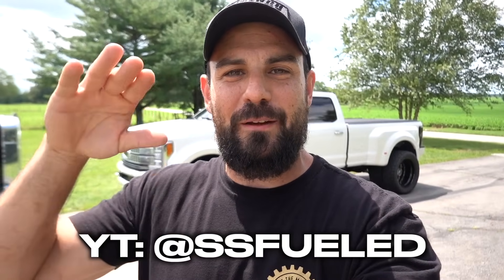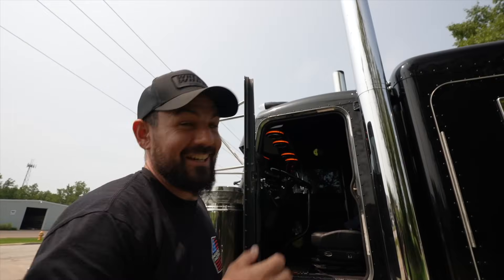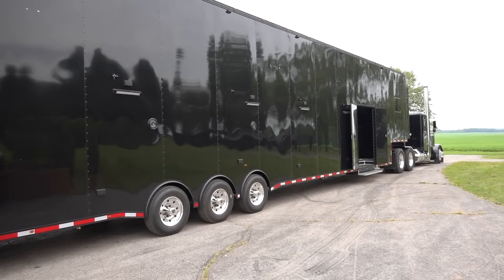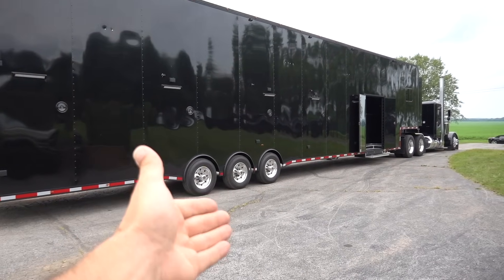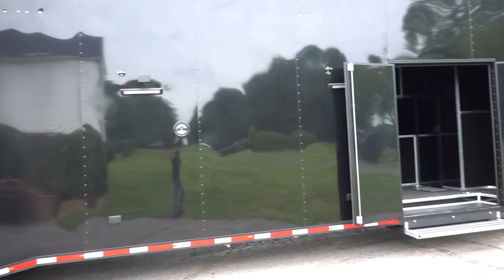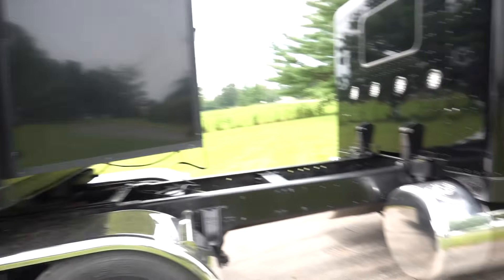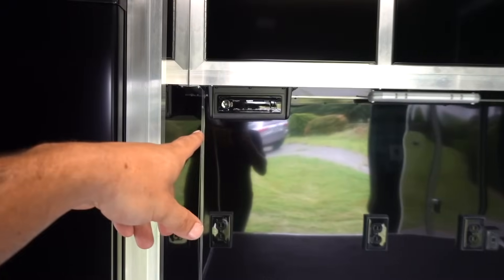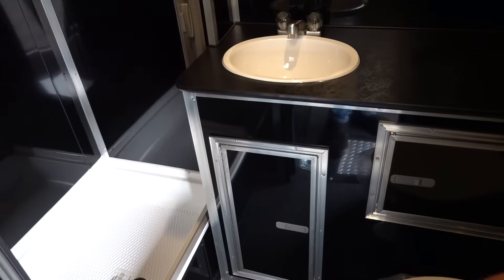My NEW 53Ft Race Trailer is Finally DONE!!! FULL TOUR!!!!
It's Finally Here!!! Check out the new 53ft race trailer, Full Tour Top to Bottom!!!

12V CUMMINS SPRING COMPRESSOR
24V CUMMINS SPRING COMPRESSOR